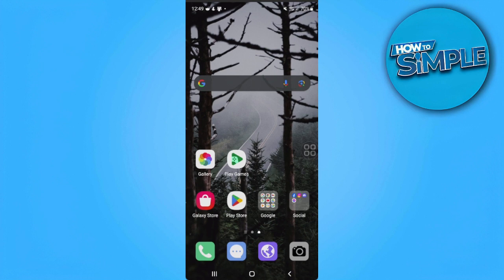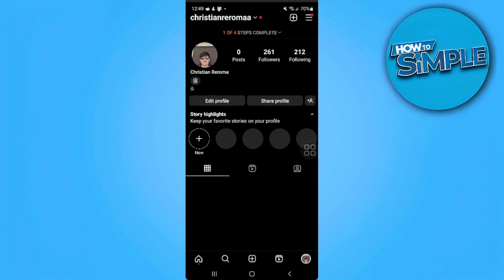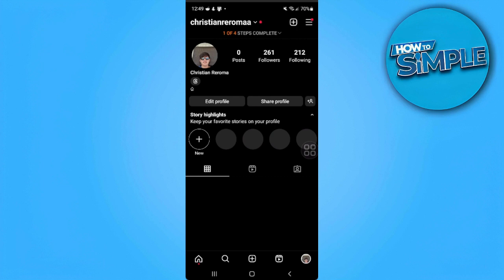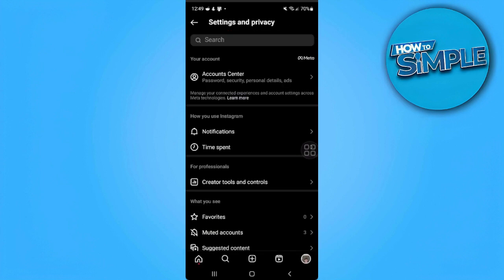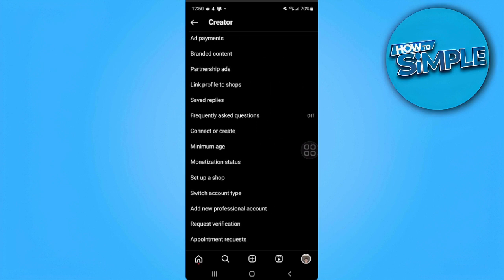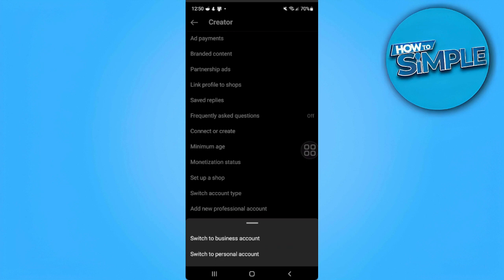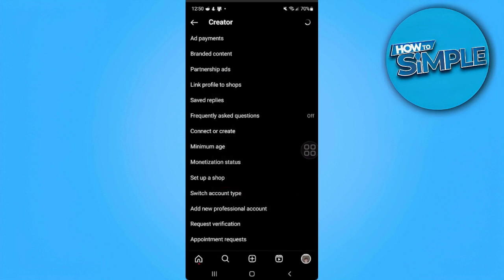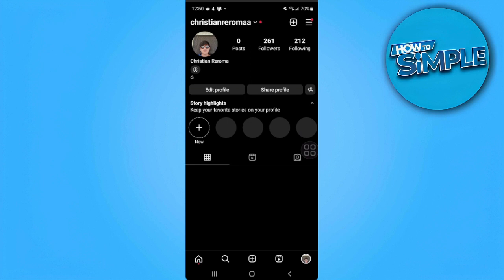How to Switch Back to Personal Account on Instagram | New Method 2025